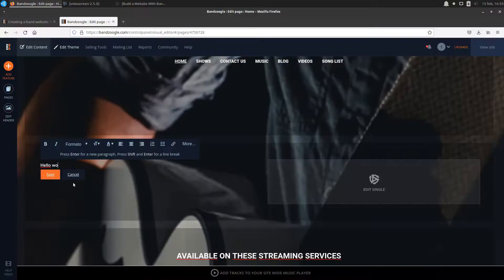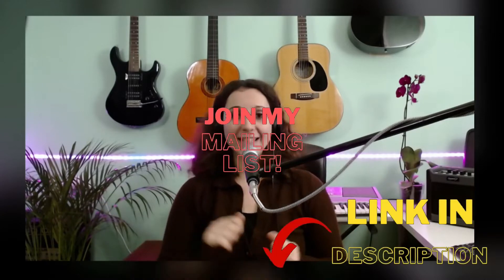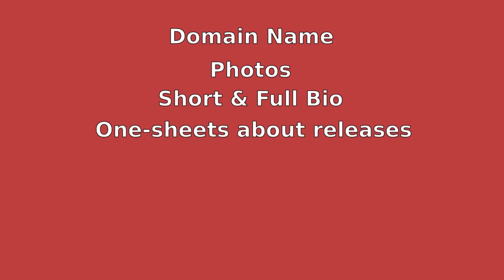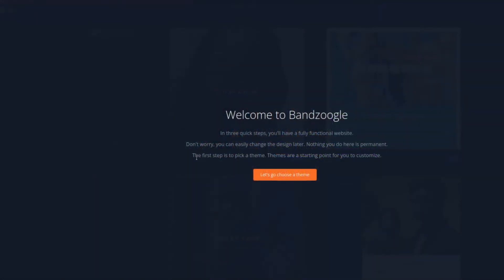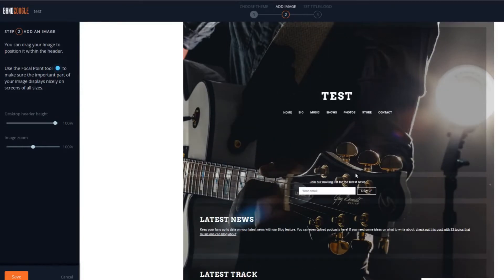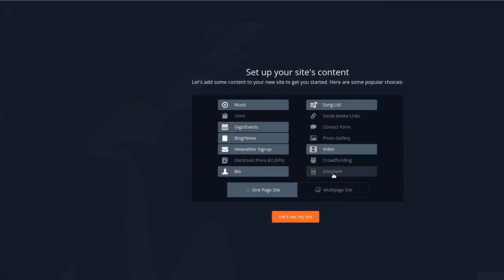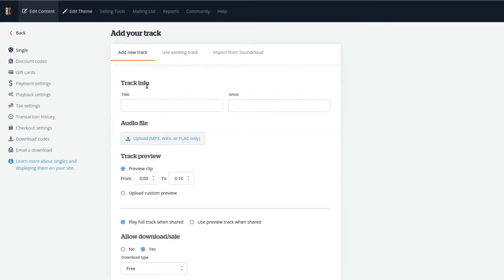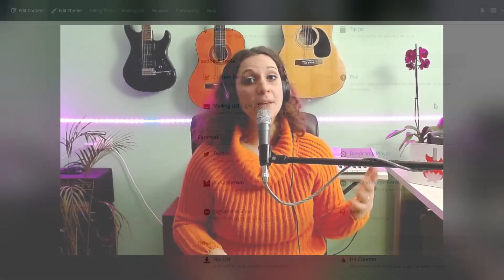Build a Website With Bandzoogle! (Easy Tutorial for Beginners)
Need a music website? No problem!